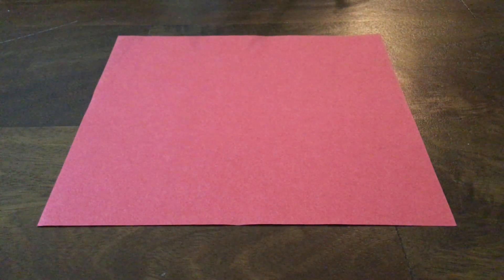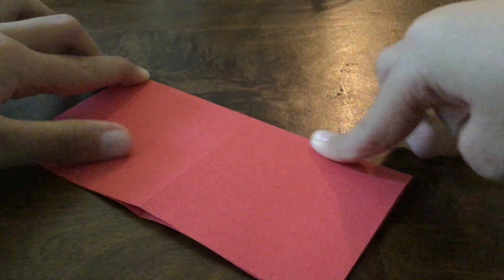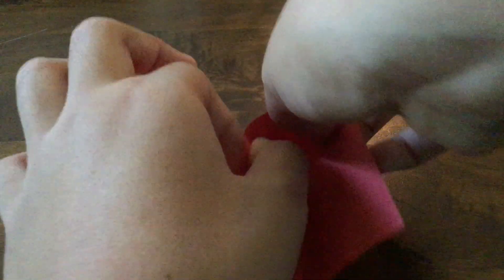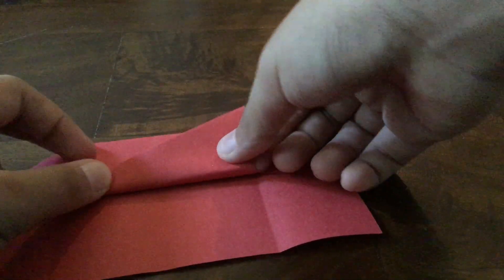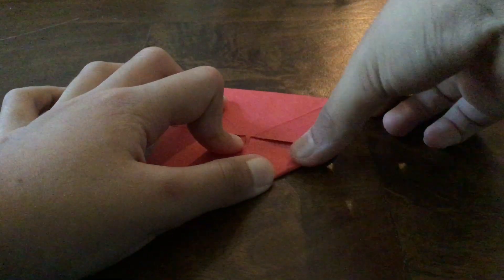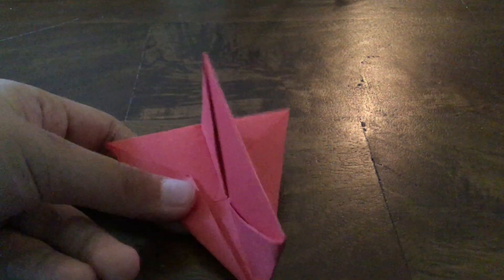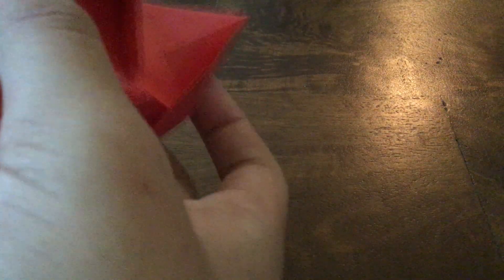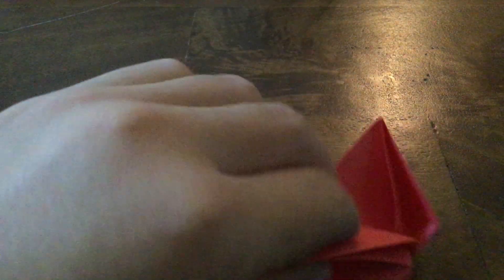How to make a Origami FOX 🦊.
Watch this video to learn how to make a Origami FOX 🦊.